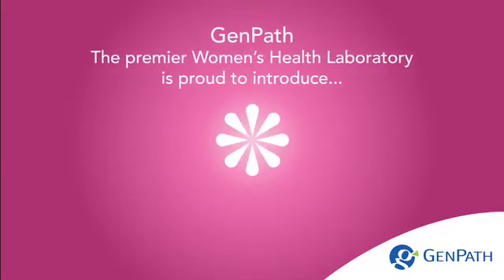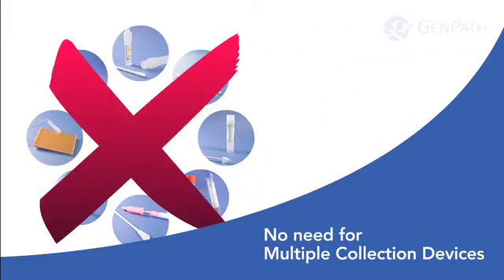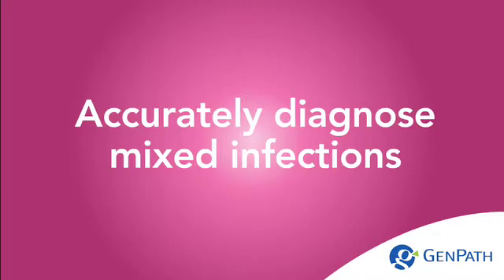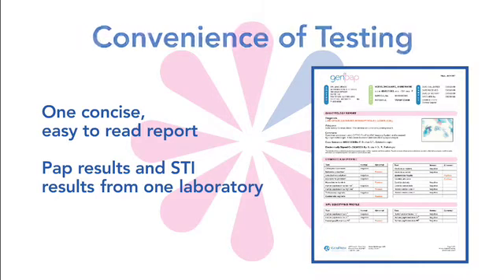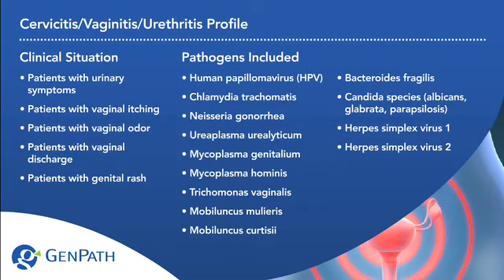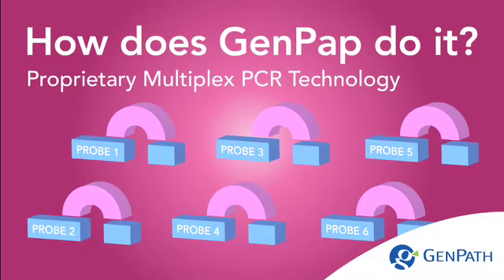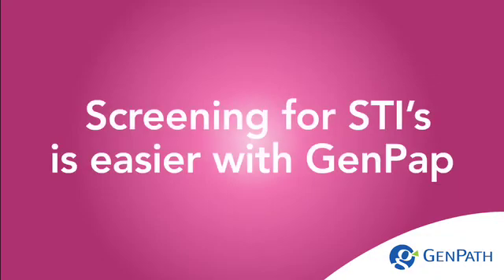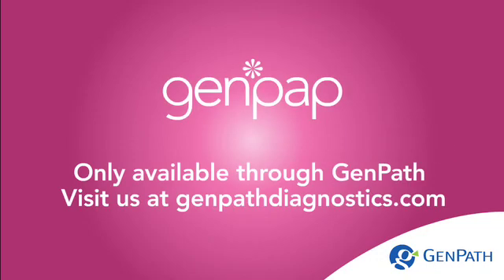GenPap for Diagnosing Sexually Transmitted Infections (STIs)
GenPap is the most cutting-edge test currently available that will detect organisms in the vaginal/cervical area that may potentially cause you some issues now or sometime in the future. Who is GenPap for?GenPap is essentially for all women. There are different profiles depending on the womans needs or situation.

PID/Infertility Profile
This profile is important for women who are trying to conceive or are planning to conceive in the
near future. It tests for Chlamydia, Gonorrhea, and other types of bacteria that may cause an
infection. PID (or Pelvic Inflammatory Disease) is a serious infection that can lead to pregnancy
complications or infertility.

STI Screening/Pregnancy Profile
If you are pregnant, it is essential that you are given a comprehensive test to ensure that you do not
have a disease or infection that may cause harm to your baby during the pregnancy. This screening
profile will detect all those organisms and will help you and your healthcare provider manage your pregnancy.

This screening profile is also essential to give women peace of mind when entering a new
relationship or if they have had unprotected sex.

Cervicitis/Vaginitis/Urethritis Profile and/or the STI Lesion Profile
Sometimes, women have issues in their genital region and find it hard to communicate with their
healthcare provider. It could be an infection that theyve decided to self-treat, but the issue keeps
coming back. A woman can have a suspicion that something just isnt right. The C/V/U profile
or the STI Lesion Profile will help you and your healthcare provider get the answers and eliminate
the cause of pain or discomfort.